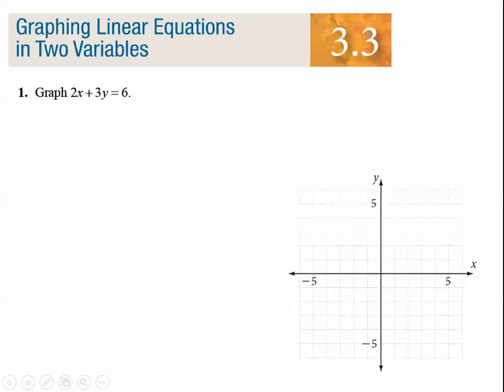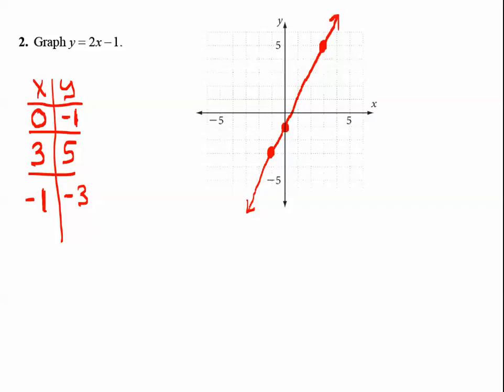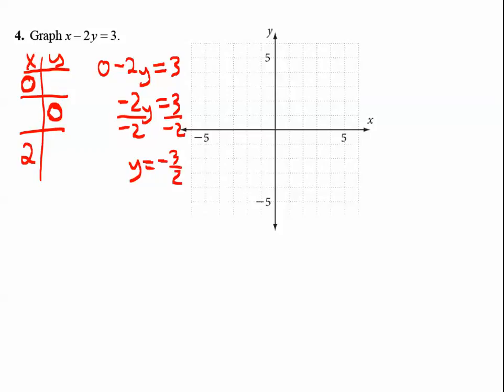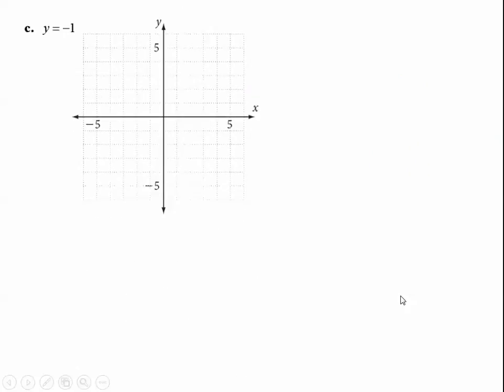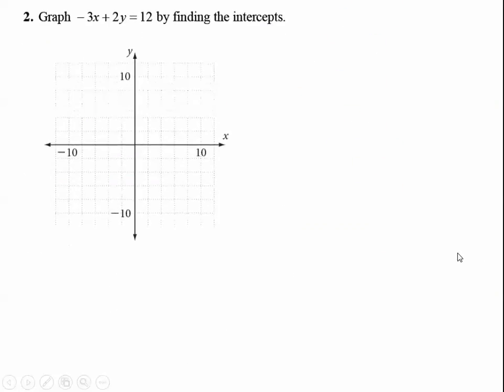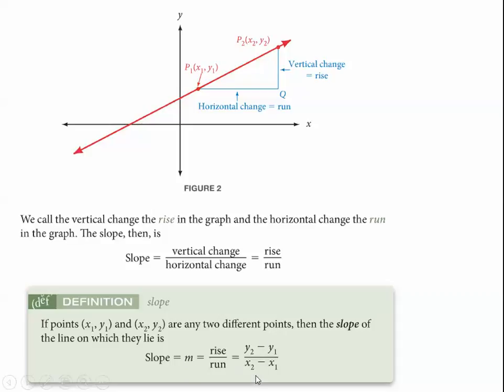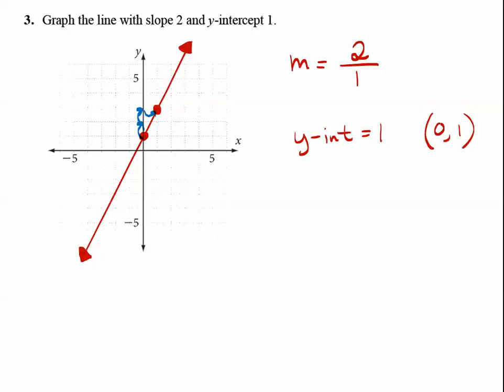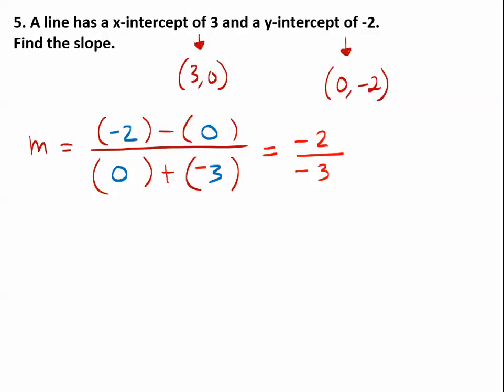M61 CH3 SEC345